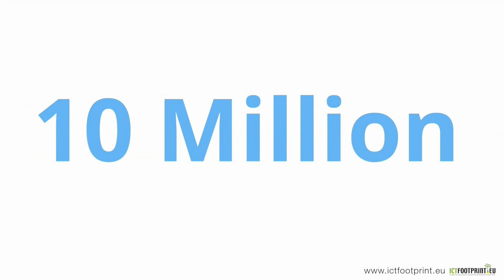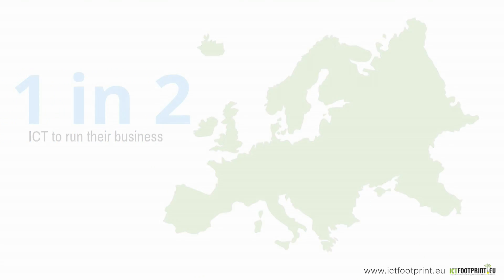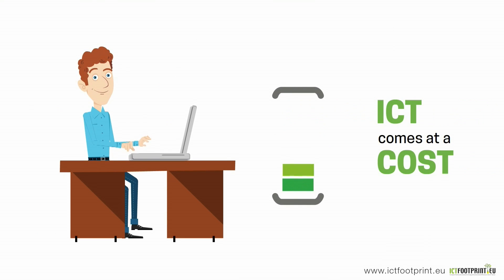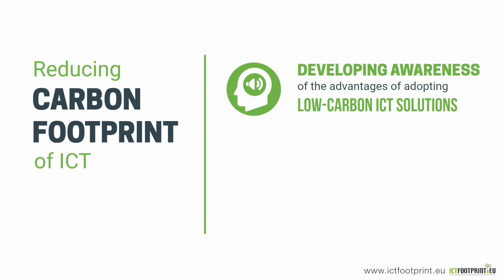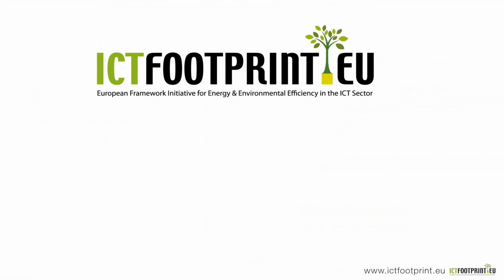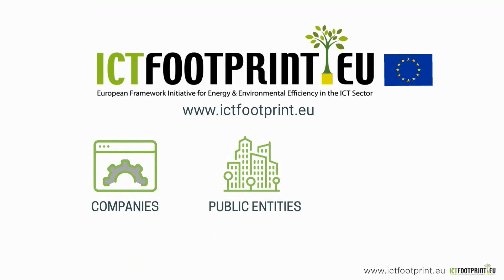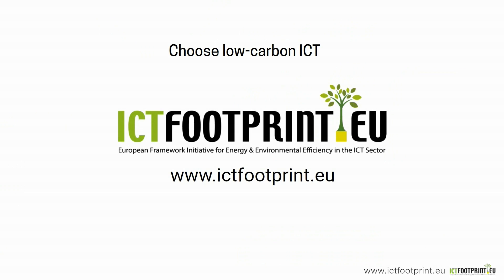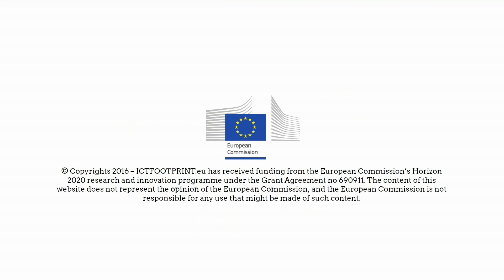ICTFOOTPRINT.eu - Energy & Environmental Efficiency in ICT (Who we help)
ICTFOOTPRINT.eu aims to raise awareness on best practices in measuring the energy and environmental efficiency of the ICT-sector.